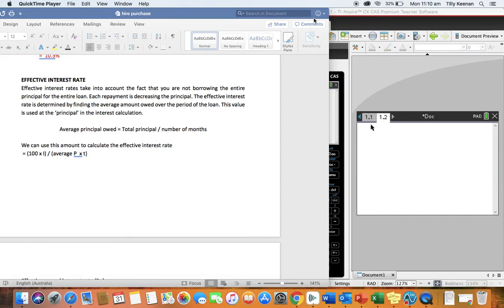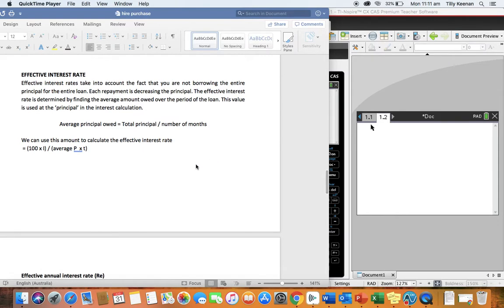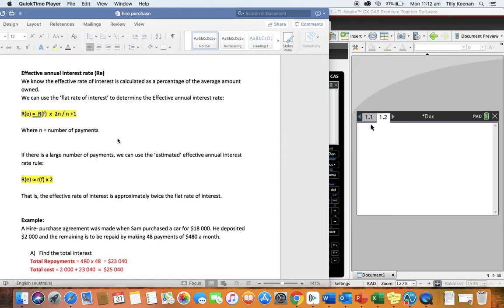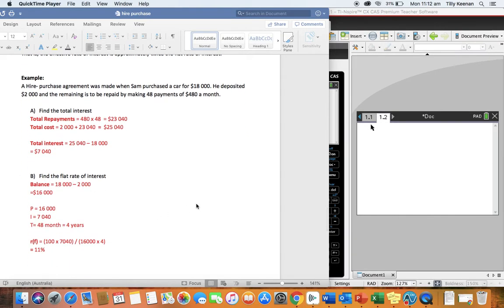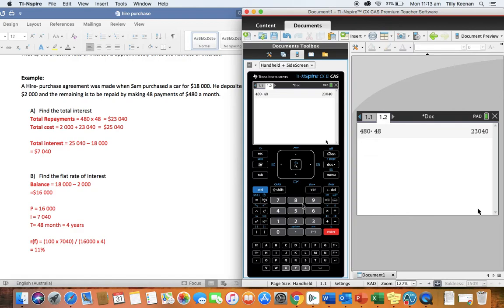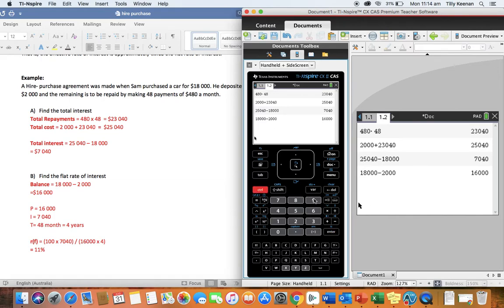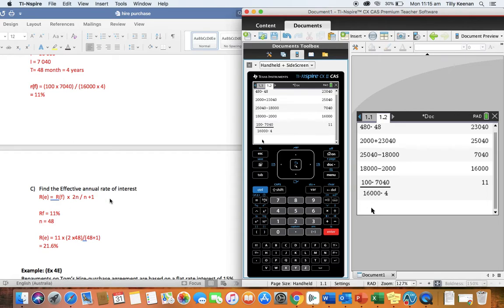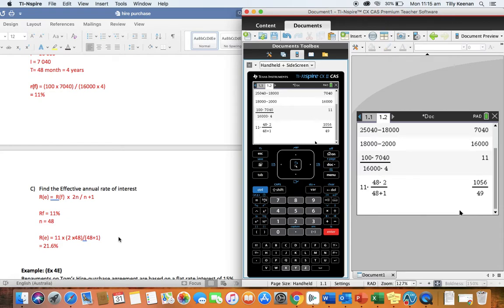Hire Purchase: Effective Rate Interest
Learn how to calculate the Effective Rate of Interest by using the flat rate of interest.
Note: For large enough payments, we can assume the Effective rate is approximately twice the size of the Flat rate interest.